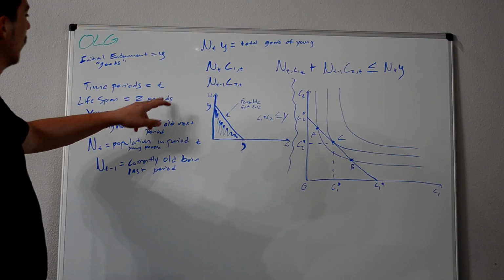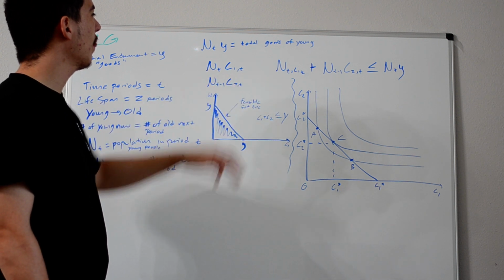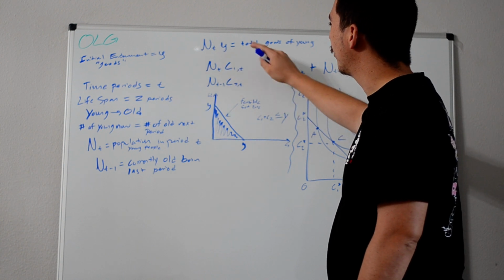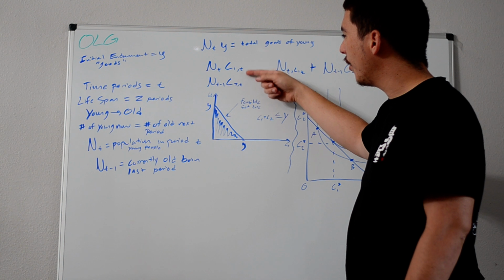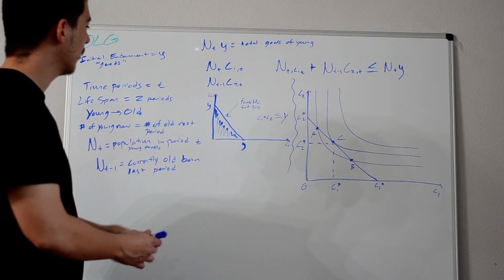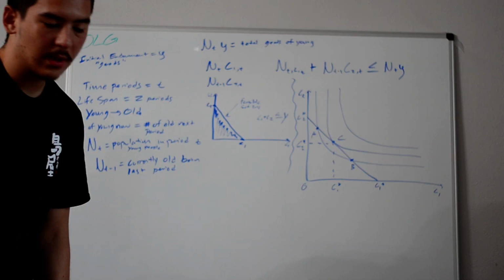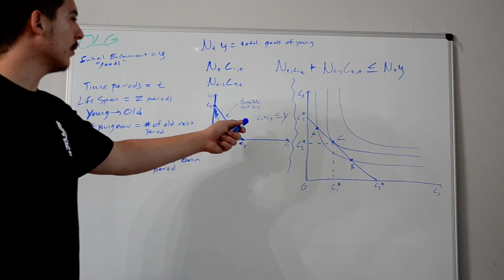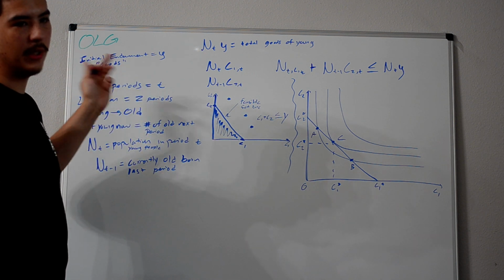Modeling Monetary Economics - Ch. 1 The Economy and The Planner's Solution - Pt. 2/2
This is the second video of a series of videos covering the topics discussed in Modeling Monetary Economics (Fifth Edition) by Champ, Freeman, and Haslag. This video finishes chapter 1.